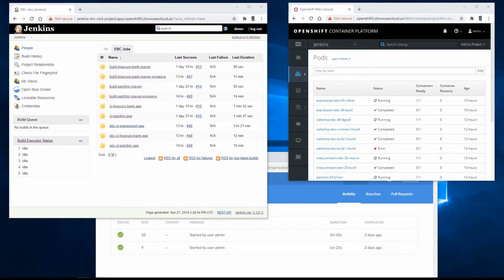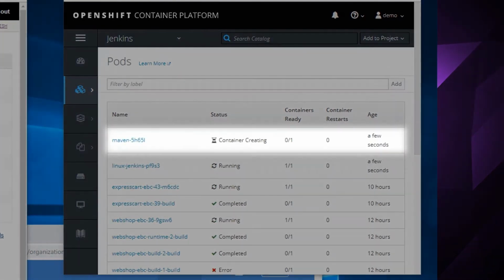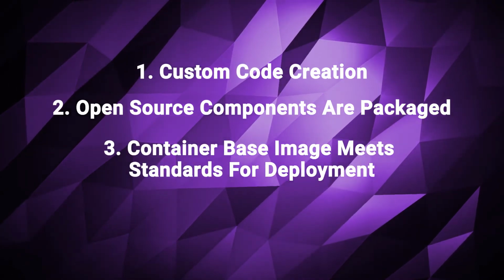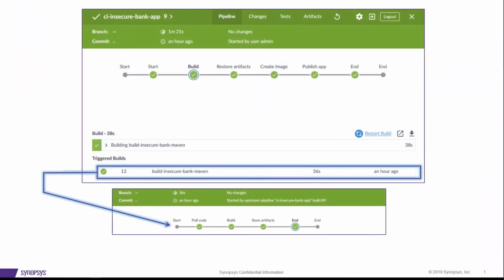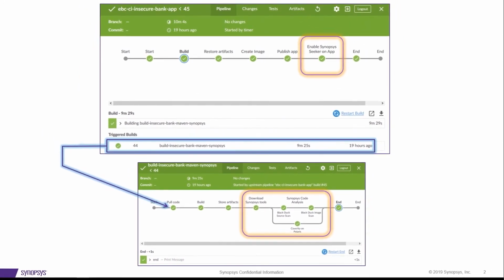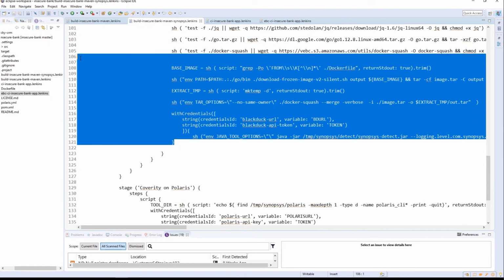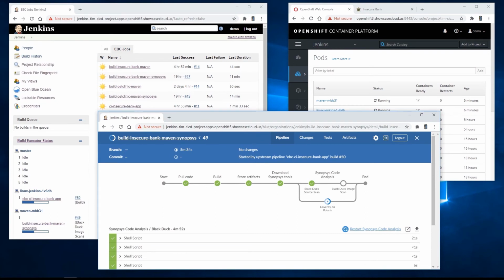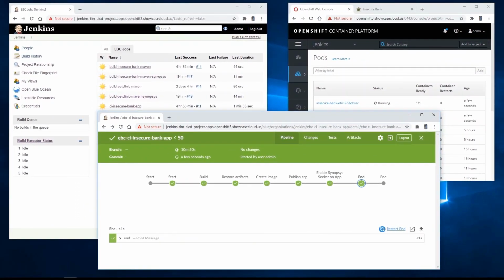DevSecOps Solutions 2020 | Black Duck